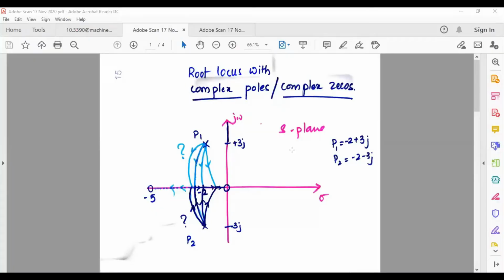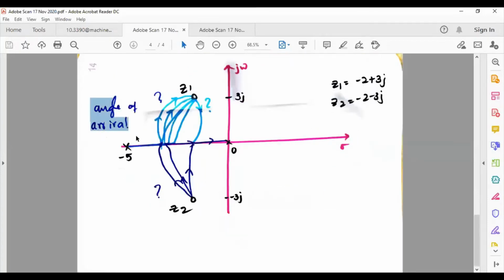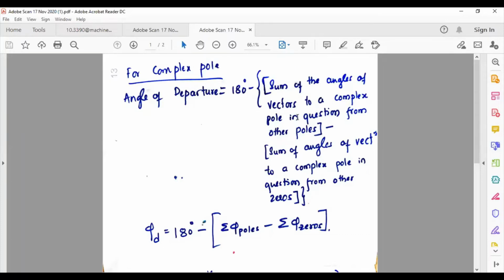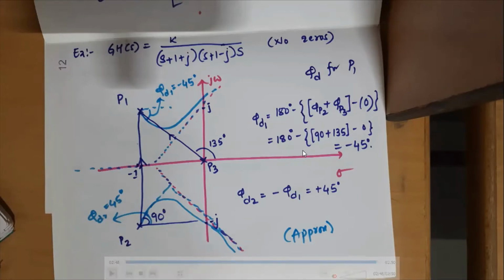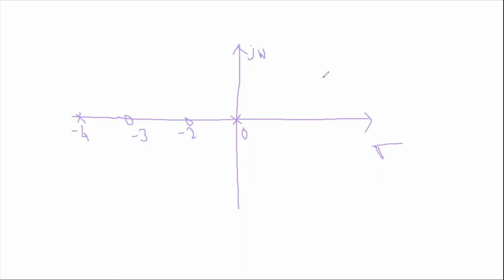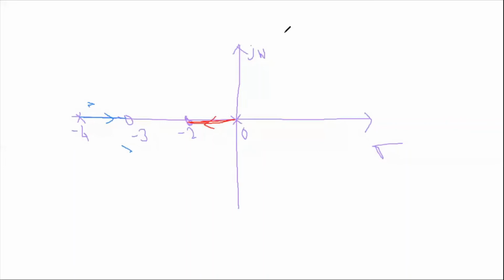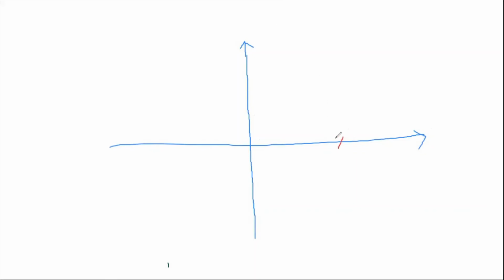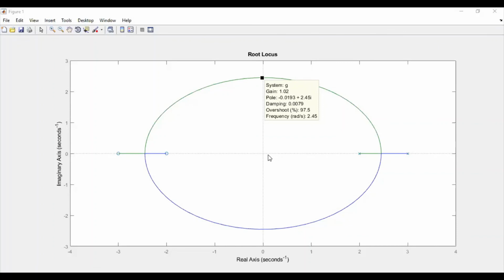Control systems 24 Root Locus Concept Contd